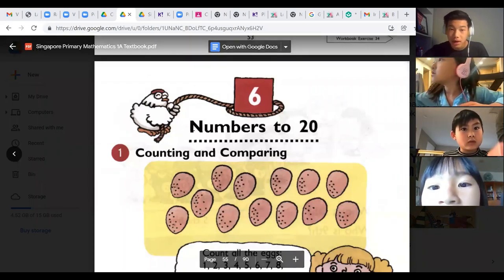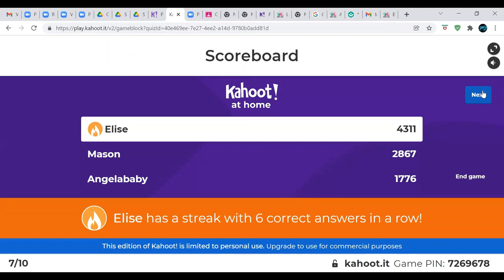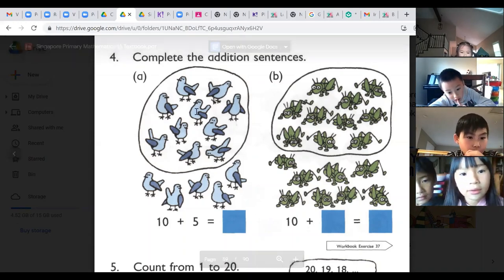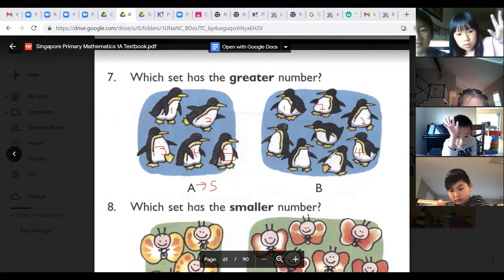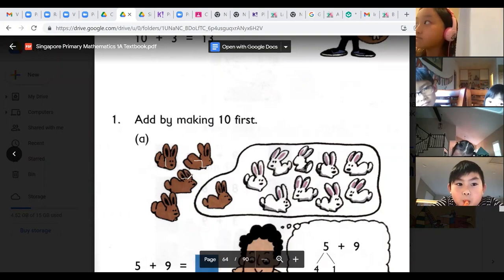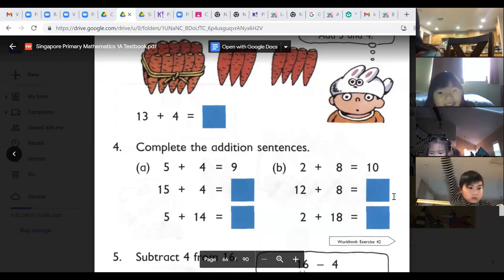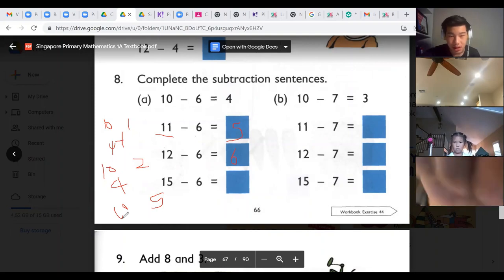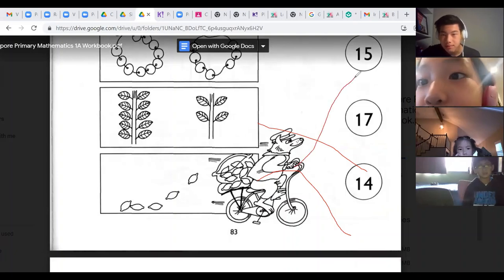Singapore Math Level 1 (6) by Junior Coach Jonathan Pan